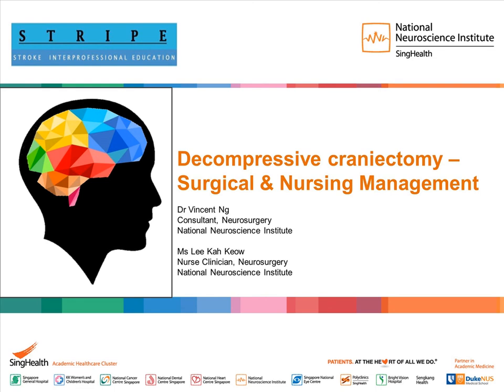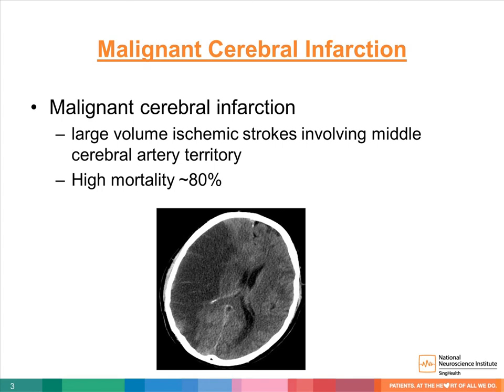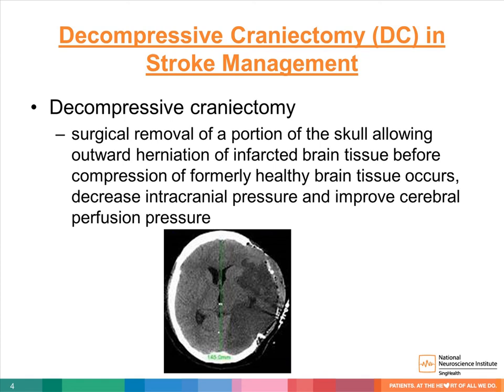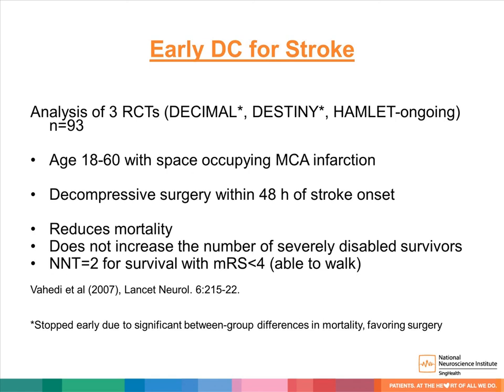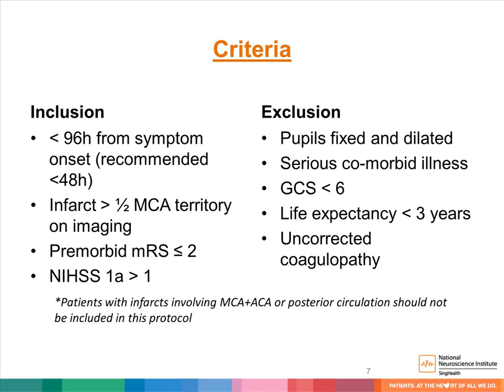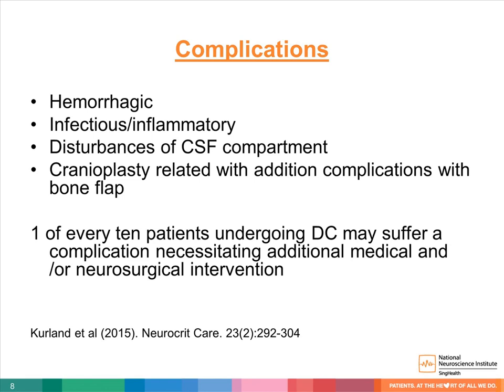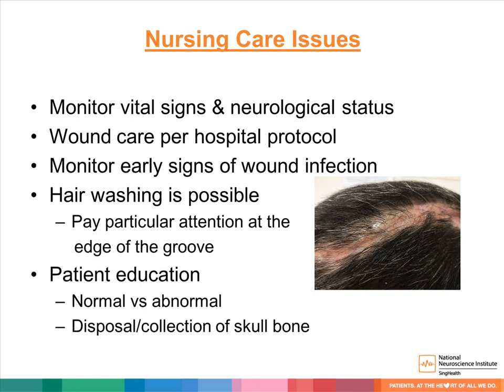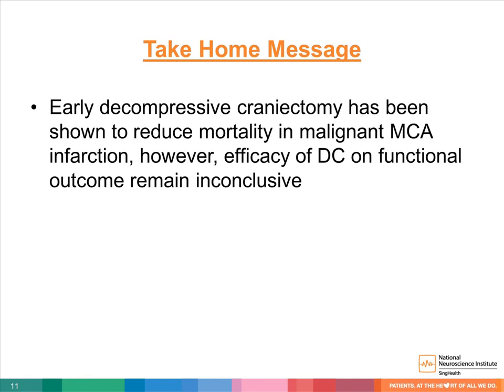Decompressive Craniectomy-Surgical and Nursing Management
This is a Learning in 10 voice annotated presentation (VAP) on Decompressive Craniectomy   Surgical and Nursing Management